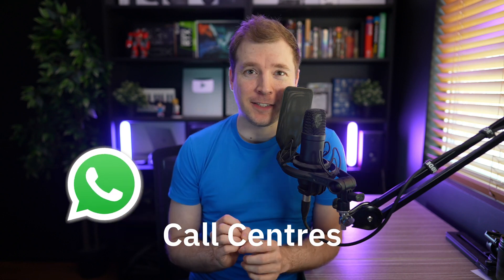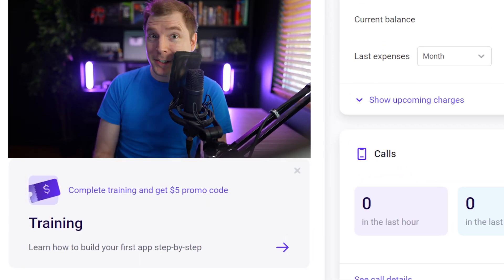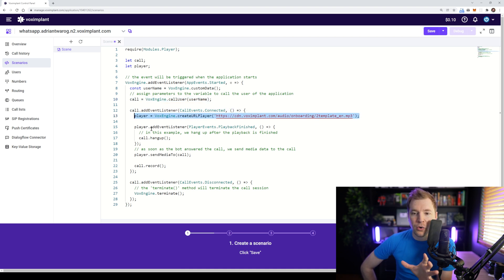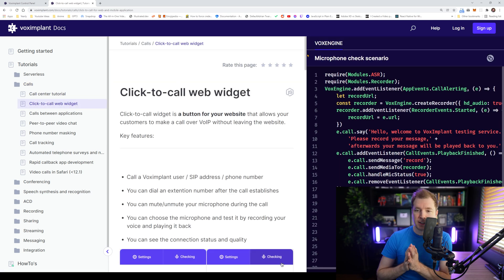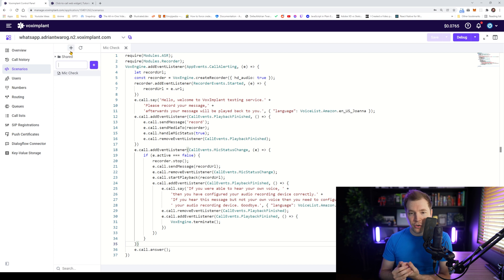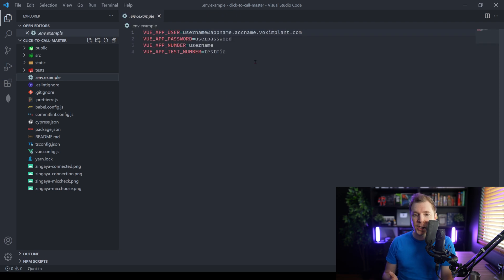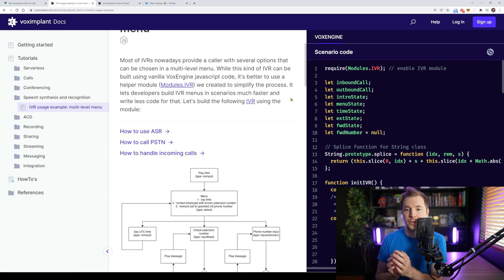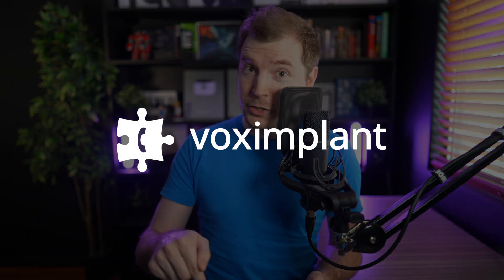How to Create a Voice Chat Application in 10 mins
Learn how you can create your own call centre with some code, very useful for organisations with lots of stuff. I've had to manage and customise call centres in the past, and having one that uses javascript like syntax is pretty cool.

In this video I go over what you need to get started to on How to Create a Voice Chat Application and the benefits of doing so.